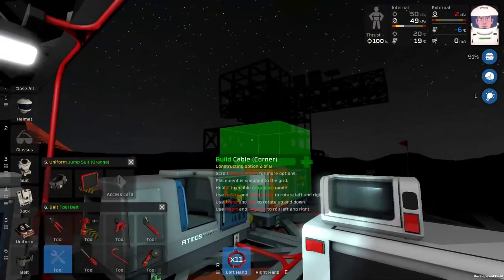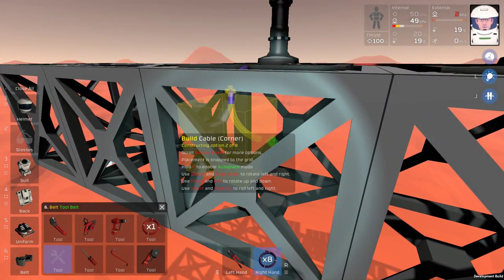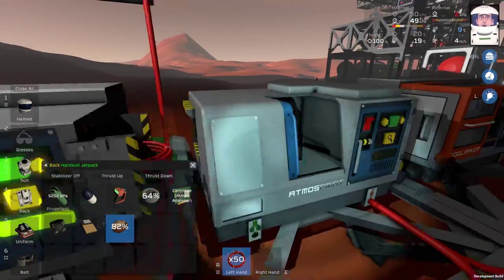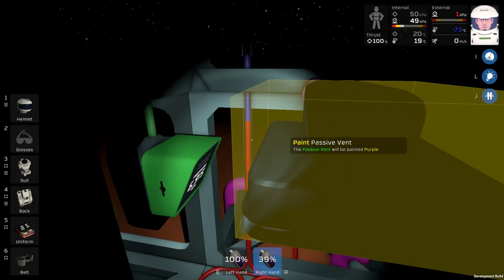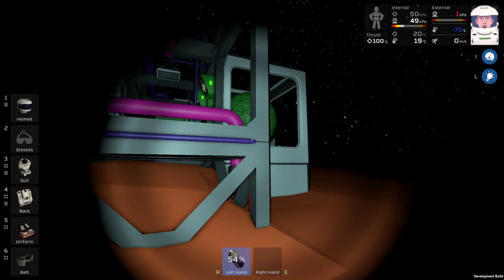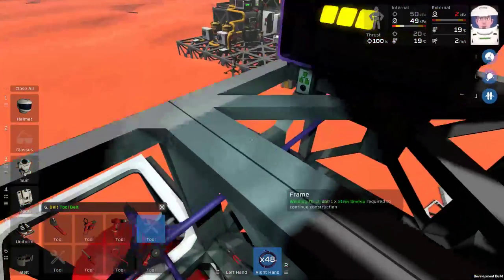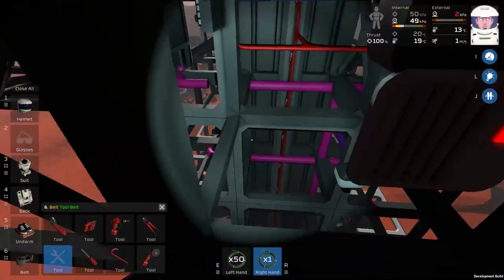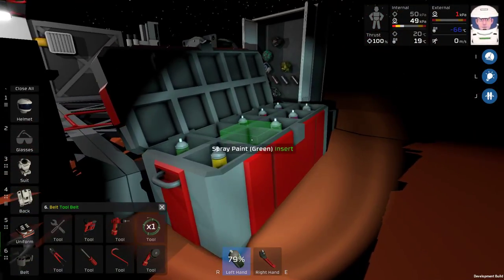Stationeers / EP 19 - Cable Management and Fuses / Mars Colonization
In this Let's Play Tutorial Series I'll be going over the fundamental game play mechanics and how to master survival starting from day one. I'll be sure to answer all that I can.